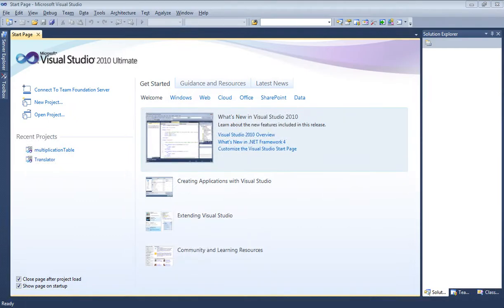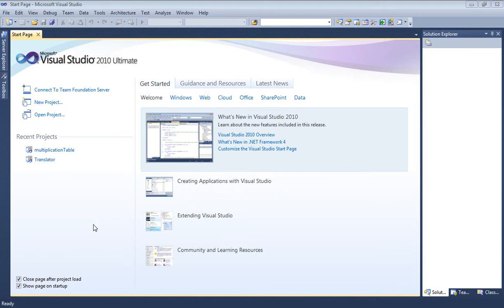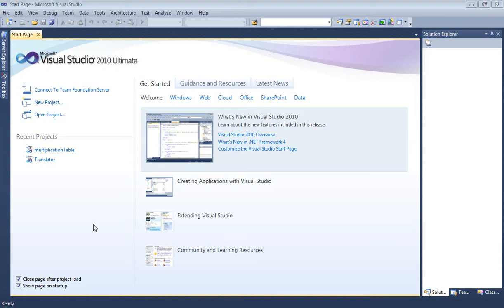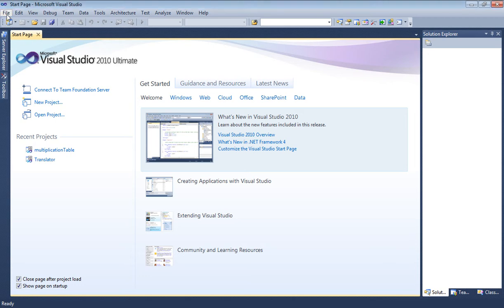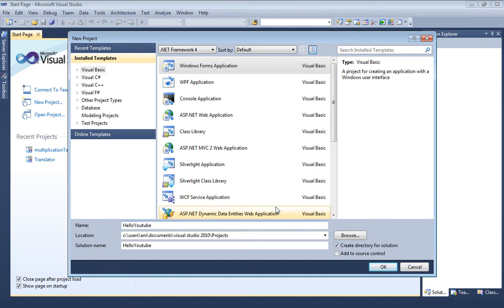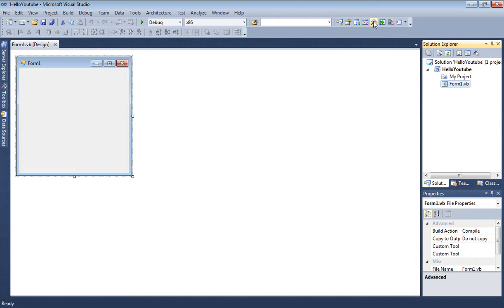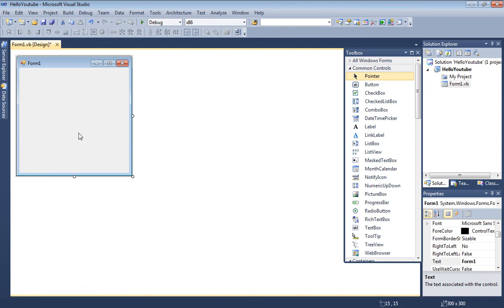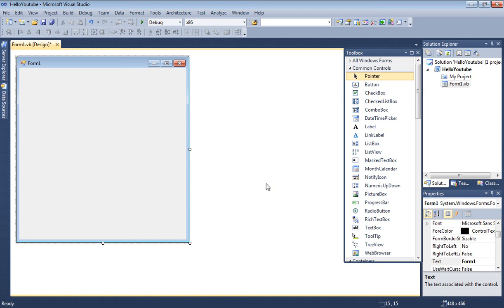Visual Basic Tutorial 1 (HD)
This tutorial demonstration is the first of a series of tutorials, which are aimed to help individuals better understand the visual basic programming language. I am using MS visual studio as my IDE.